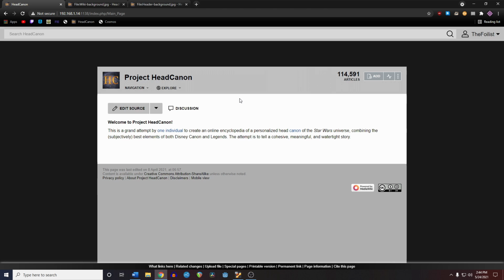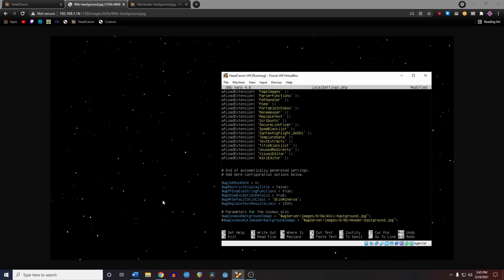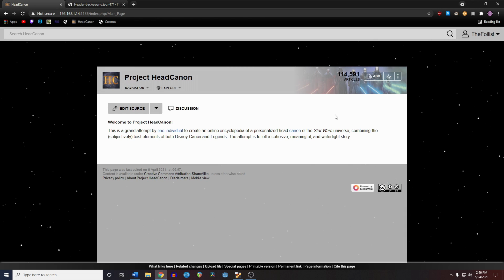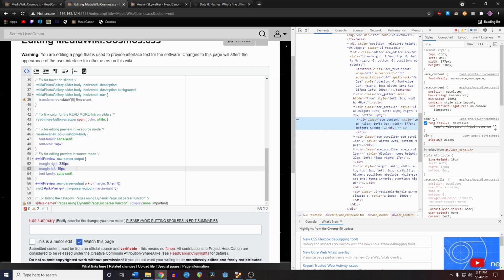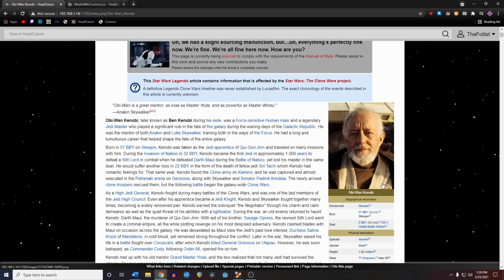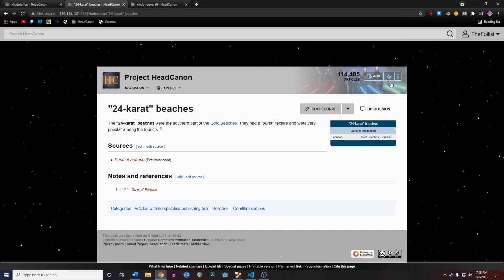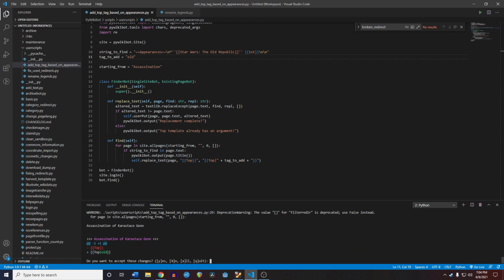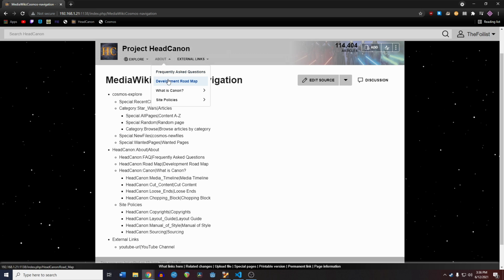Progress Report 12 - Cosmos skin redux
Here's the twelfth progress report for Project HeadCanon, which you can now

1. Re-enable the Cosmos skin
2. Add images for the Cosmos background and header background
3. Create Cosmos.css and fix infobox image protrusion
4. Edit Cosmos/resources/screen-common.less to prevent font overrides when using CodeEditor
5. Tweak Module:Top to add pages to a category if they have no era tags
6. Write a PyWikiBot script to start automatically adding era tags to pages without them
7. Create Cosmos-navigation page to change what appears on the Cosmos nav bar

For those interested, here are links to the relevant bits of code on my GitHub repository: